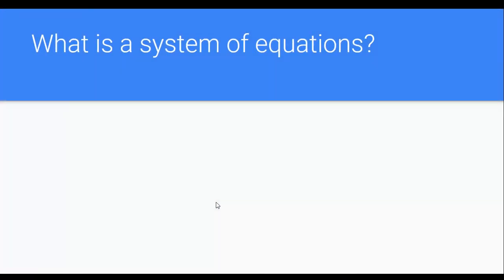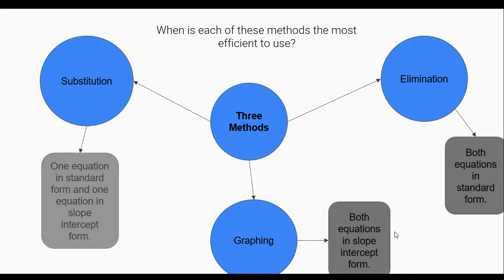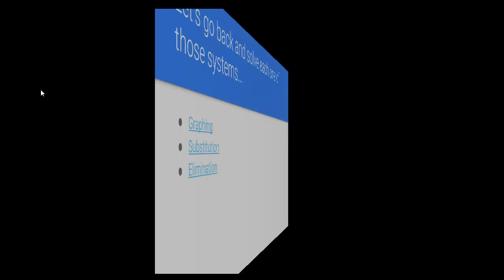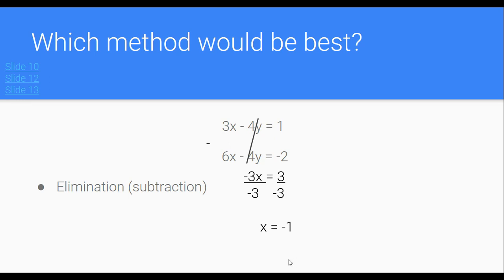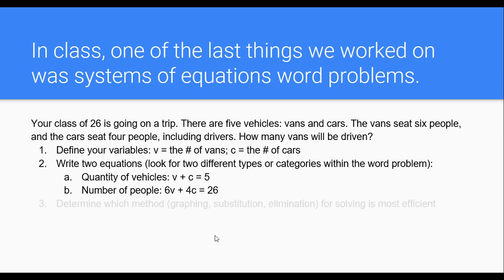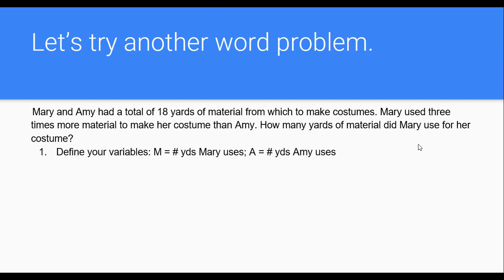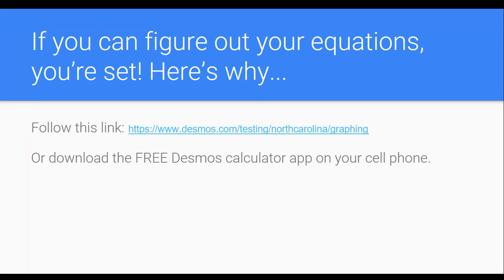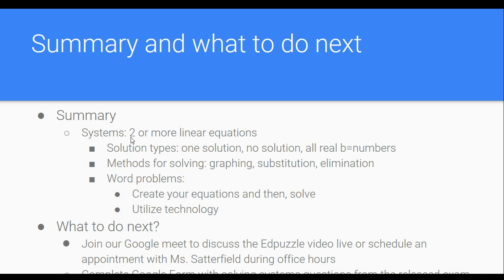Untitled: Mar 31, 2020 6:59 PM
Review: Solving Systems of Equations